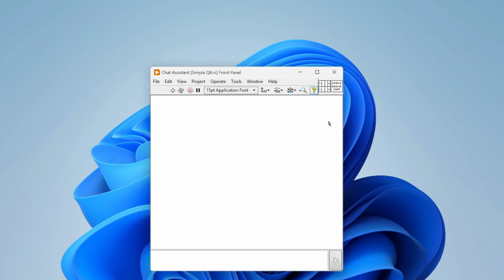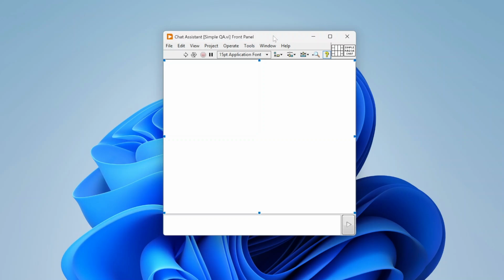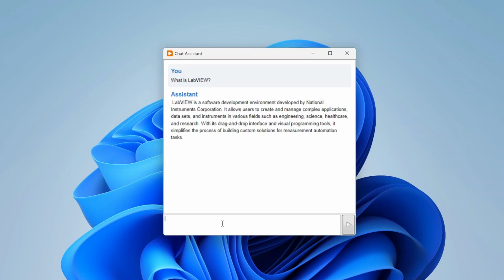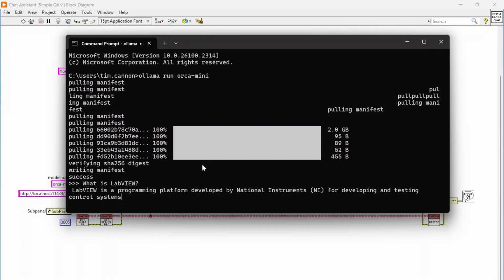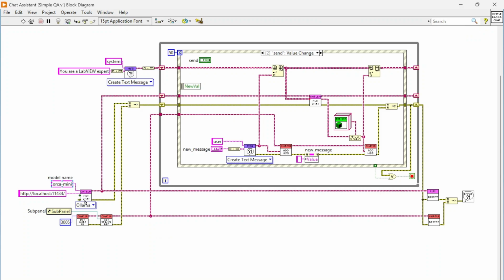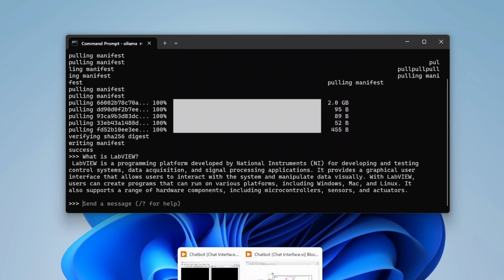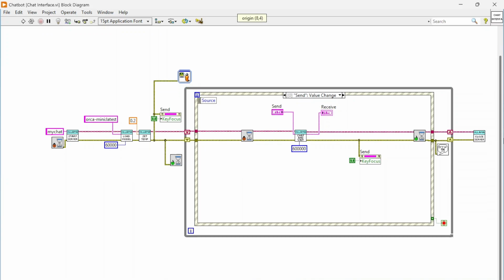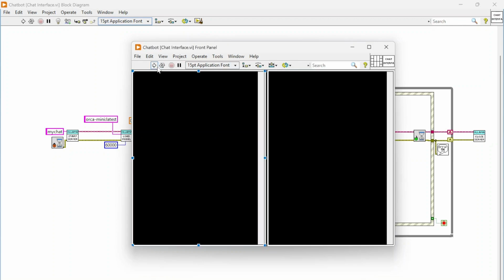LLMs in LabVIEW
In this video, we explore how to integrate Large Language Models (LLMs) into LabVIEW to bring the power of AI directly into your engineering applications. From automating tasks to generating intelligent responses, LLMs open up exciting possibilities for enhancing your LabVIEW projects with natural language processing capabilities.

What you’ll learn in this video:

-What Are LLMs? A brief overview of Large Language Models and their applications in engineering and automation.
-Setting Up the Integration: Step-by-step instructions on connecting LabVIEW to an LLM API (e.g., OpenAI or similar).
-Practical Use Cases: Real-world examples, such as automating report generation, creating intelligent chatbots, or interpreting user input in LabVIEW applications.
-Best Practices: Tips for optimizing performance, handling errors, and ensuring secure API interactions.
-Future Possibilities: How LLMs can revolutionize how you interact with and enhance LabVIEW systems.

Whether you’re a LabVIEW enthusiast or a developer looking to explore AI-powered solutions, this tutorial will show you how to start leveraging LLMs in your projects.